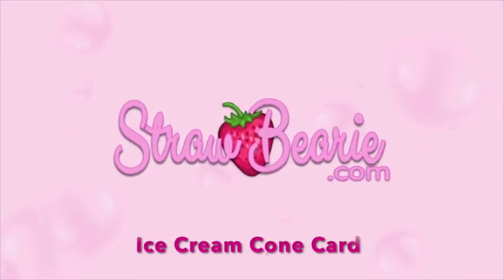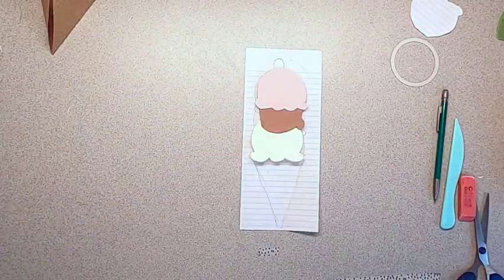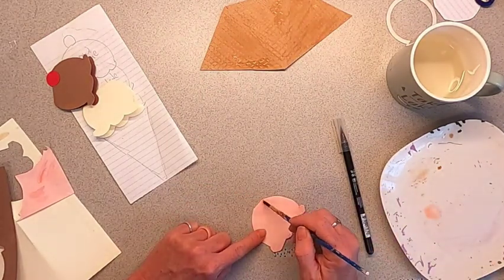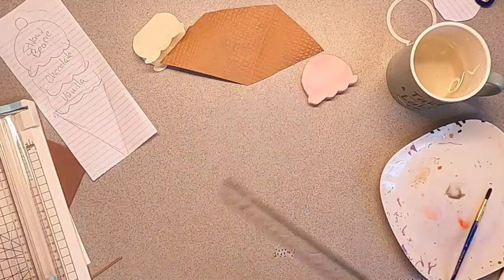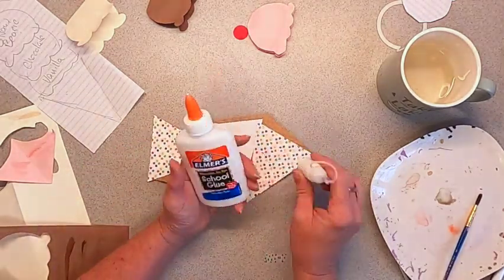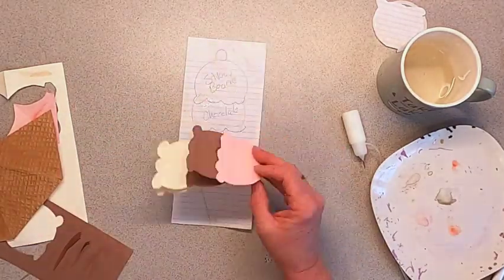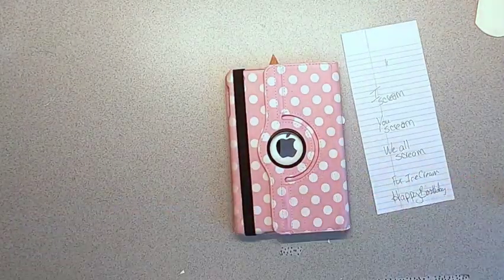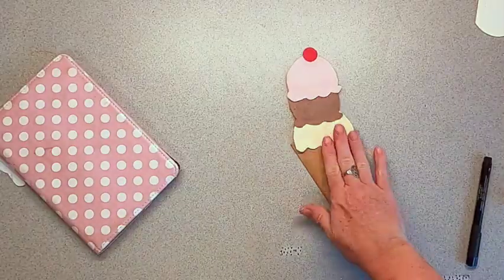Ice Cream Cone Shaped Birthday Card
Michelle Jett from Straw-Bearie.com creates an ice cream cone shaped interactive birthday card.

Thank you so much for joining our hop! The next person in the hop lineup is Catherine Thiessen

I appreciate you stopping by today! Please make sure to complete the hop to see all of the frozen treat inspiration we have for you!